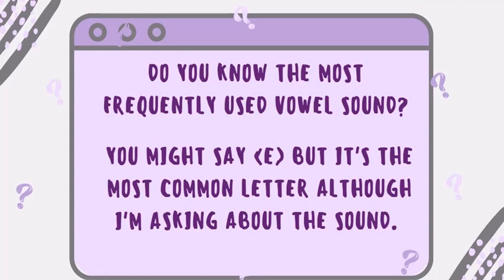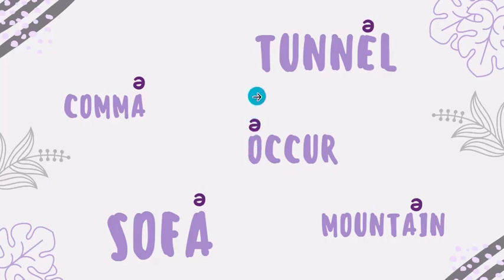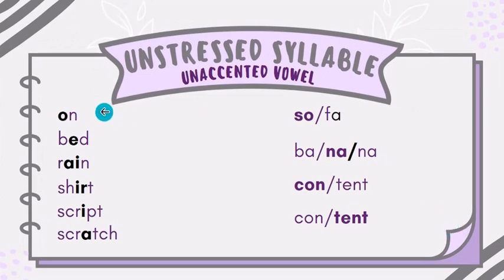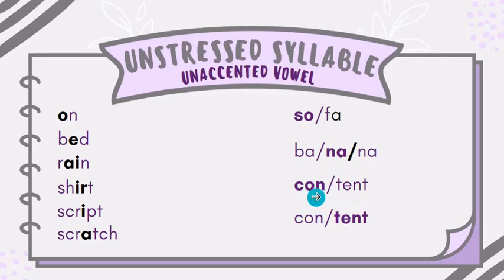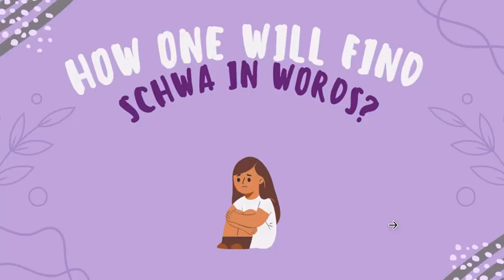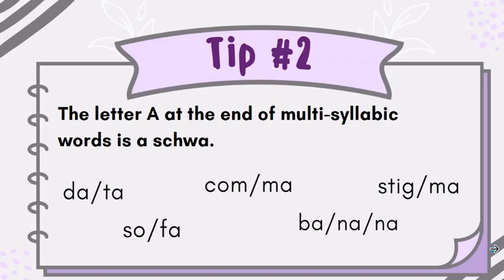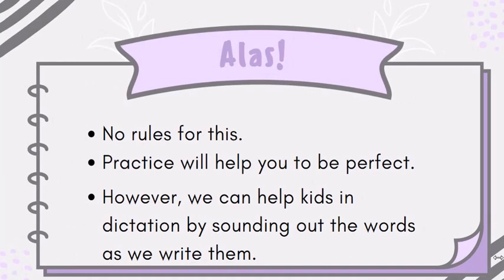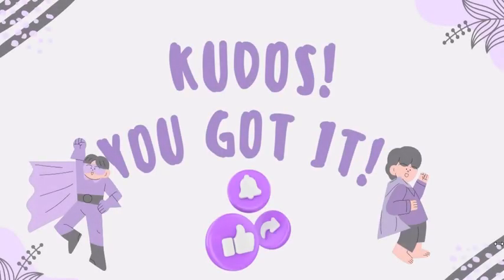Schwa/ What is Schwa?/ How to teach Schwa?/ When to teach Schwa?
Learn all this in this video.